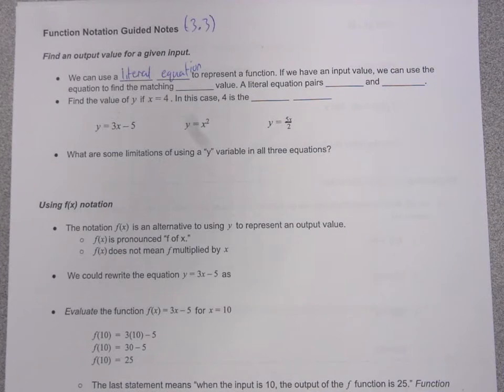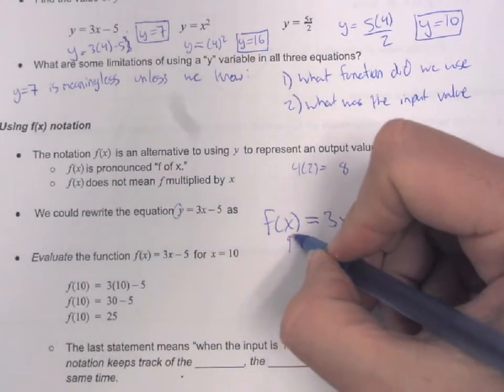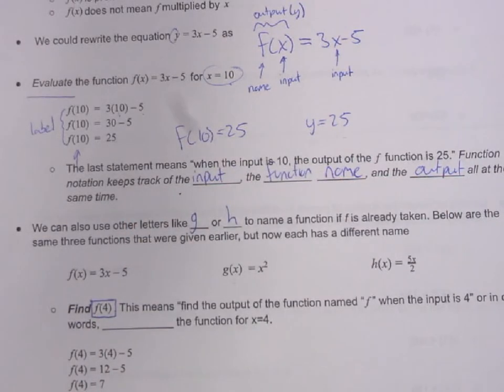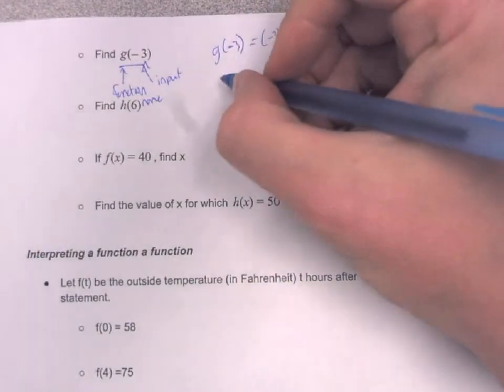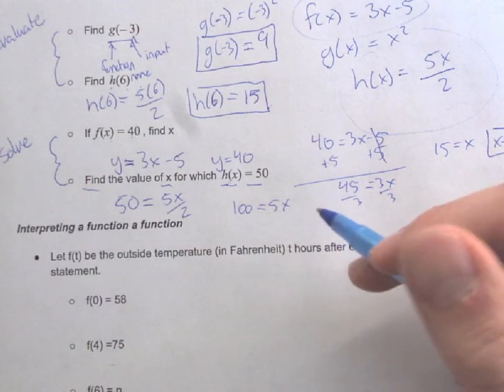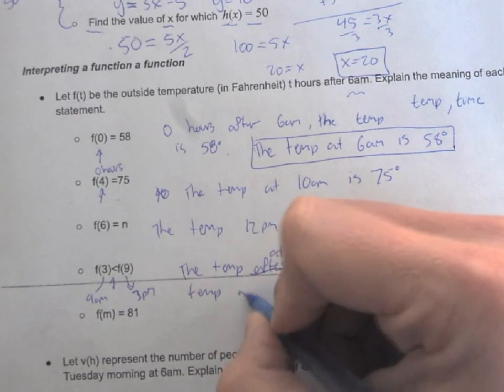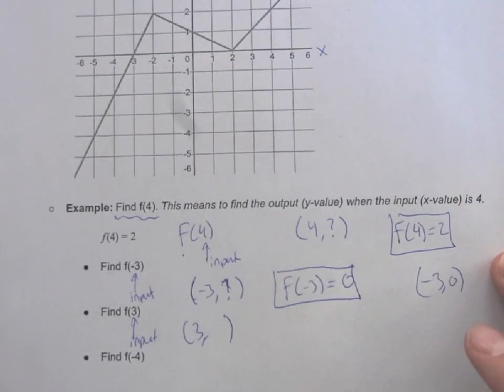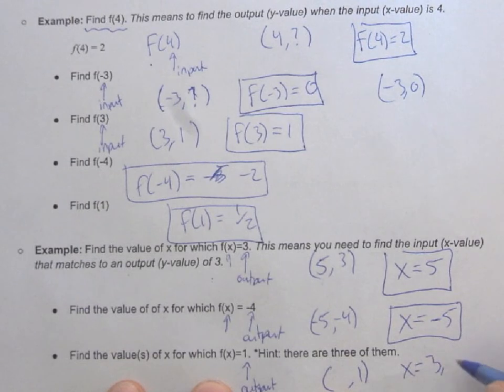Function Notation In-class notes for 11/4 and 11/5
In this video I walk through the guided notes we completed in class on 11/4(Cohort A) and 11/5(Cohort B)